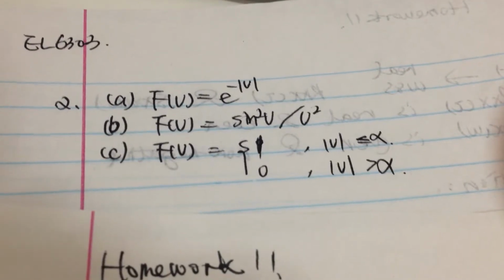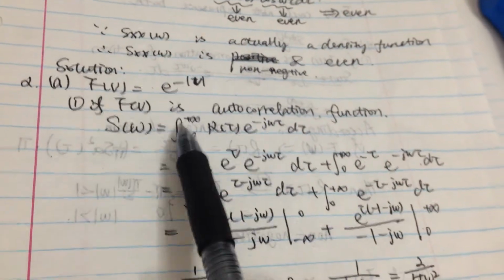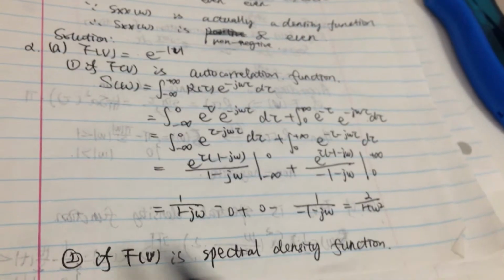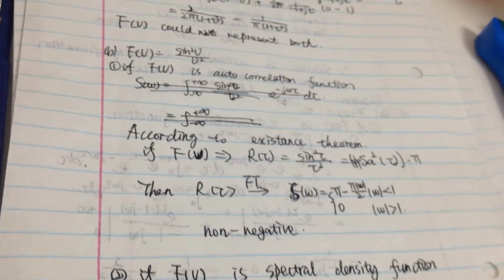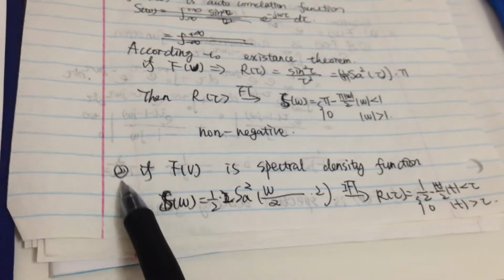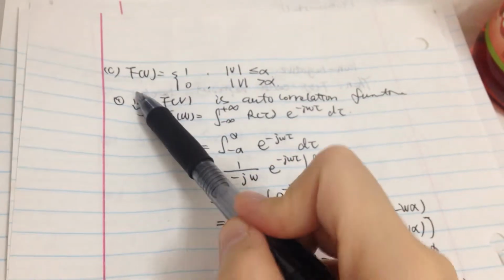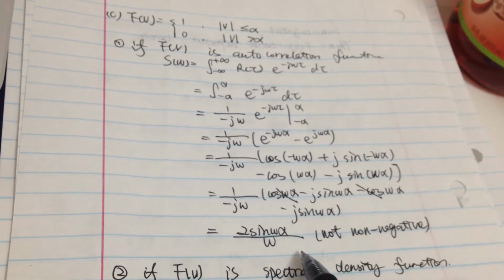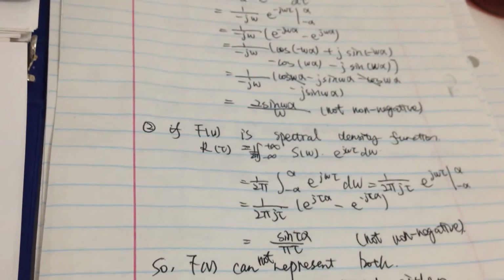EL6303 HW11-2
This is for my NYU-poly class EL6303 Probability. Solution for the second Question in Homework11.